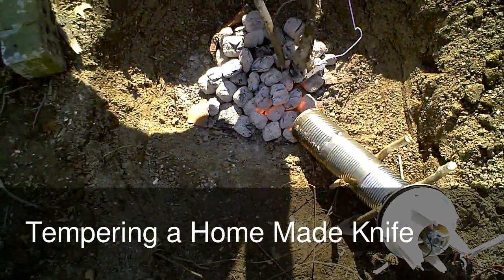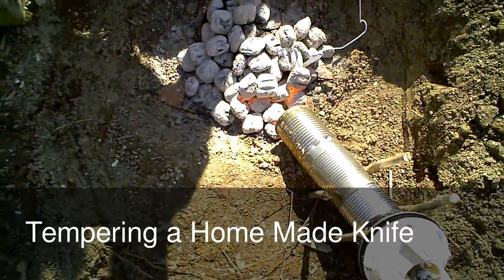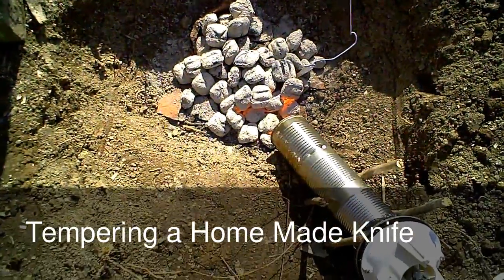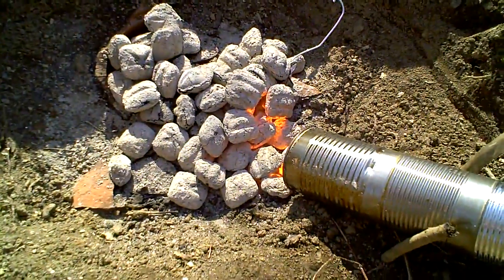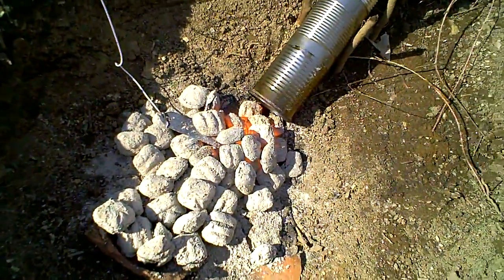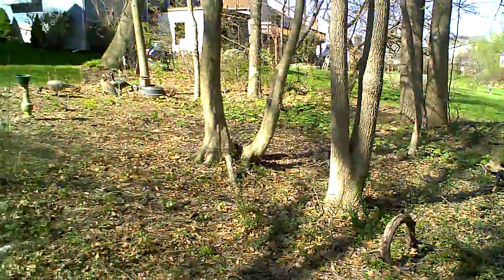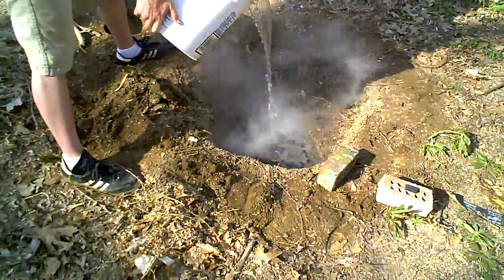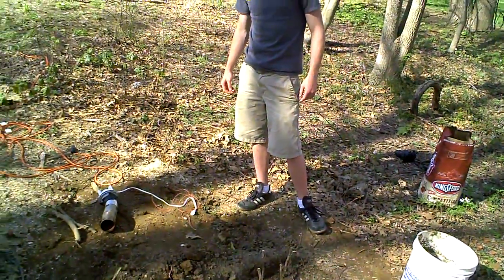Tempering a Home Made Knife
How to temper steel in your backyard.  We just used regular charcoal in a pit, with the inside blower of an old hot air popcorn popper.  We put three old cans together to make the metal tube to attach to the blower.  The knife was cut from an old circular saw blade.